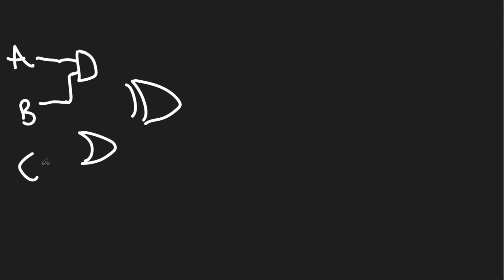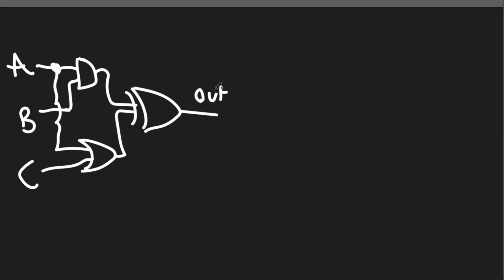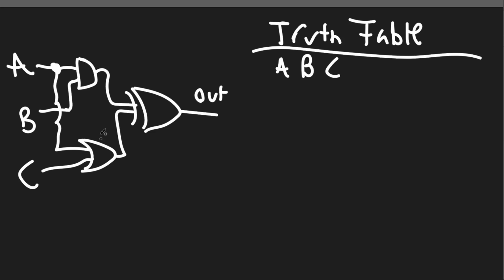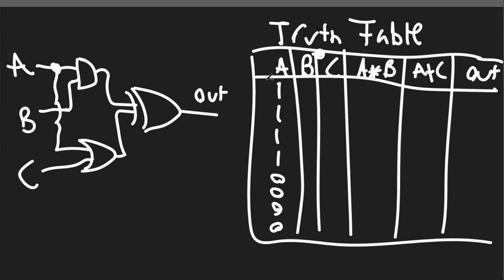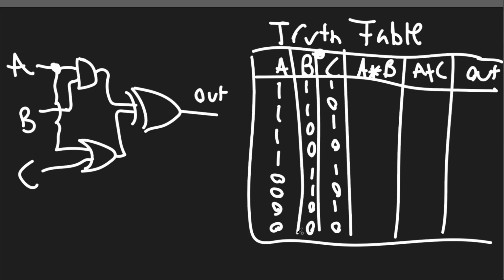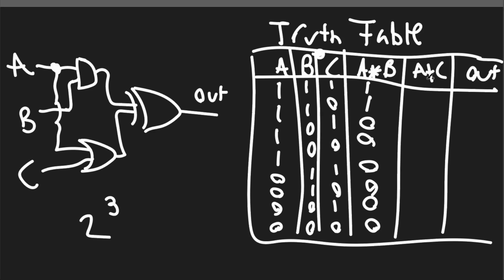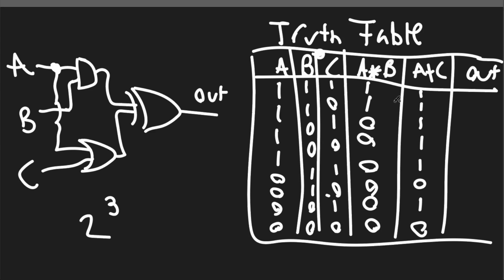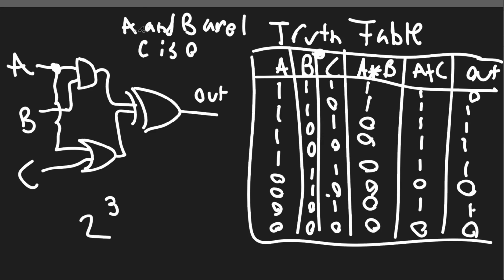Logic Gates: Pictorial Representation and Truth Table